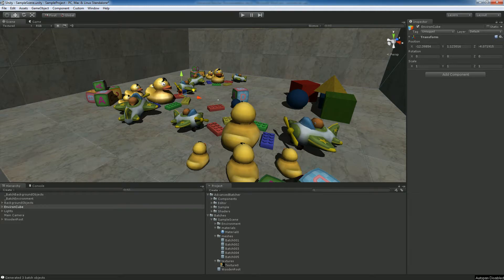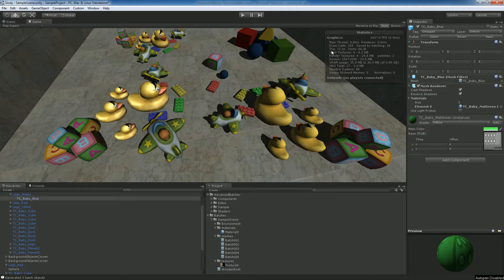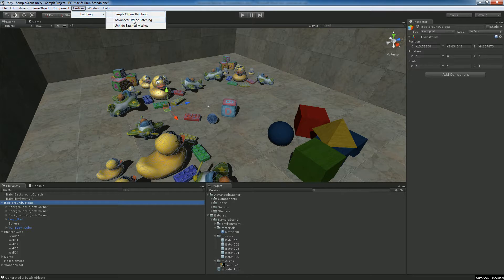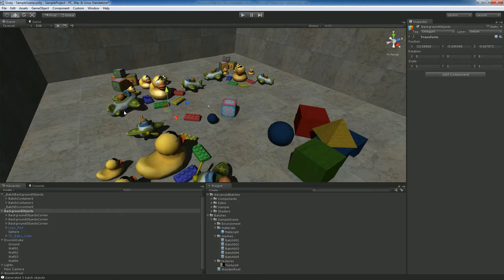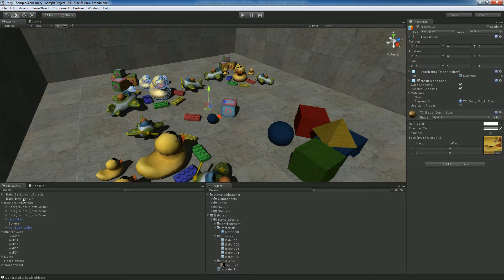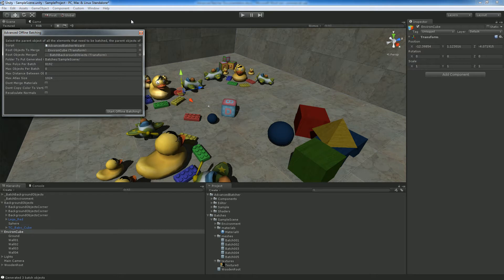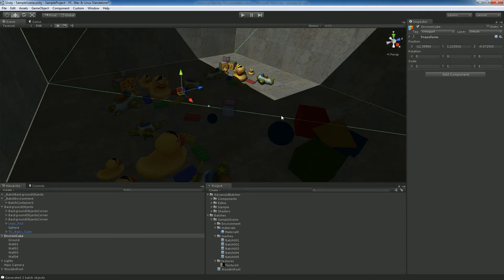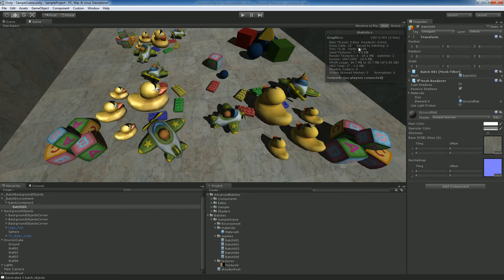advanced offline batching tutorial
Tutorial showing how to use the Advanced Offline Batching tool of the Advanced Batcher Unity plug-in.